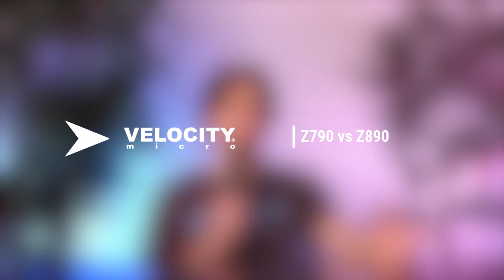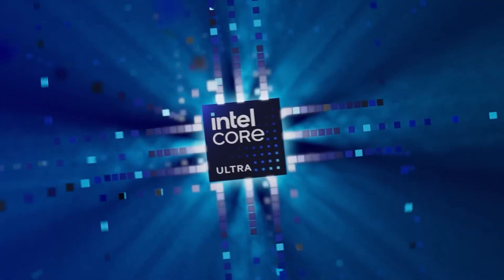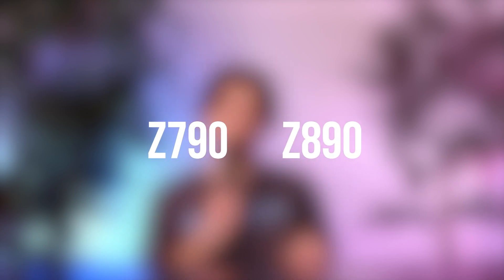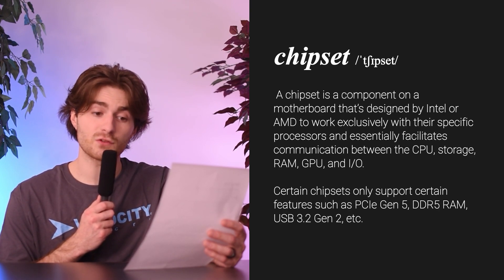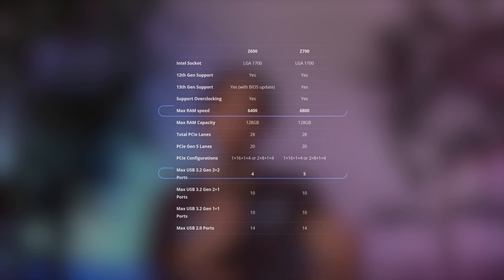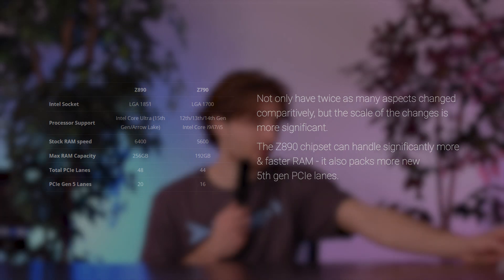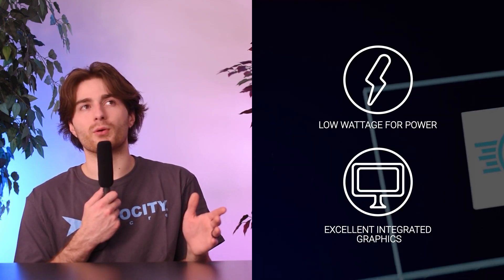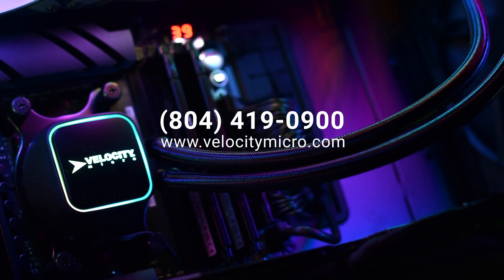Intel Z790 vs Z890 Chipset Explained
Intel has now officially launched their newest Core processors – the Intel Core Ultra (previously known as Arrow Lake). With that launch comes a new motherboard chipset and socket, Z890. Obviously the new motherboards are designed for the new processors, but how do they compare in terms of features to the previous Z790 boards?